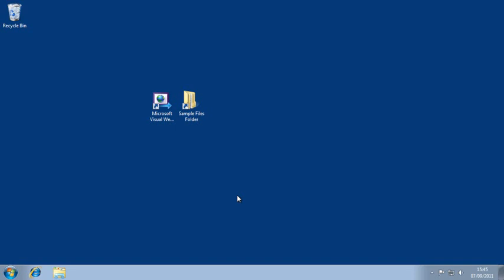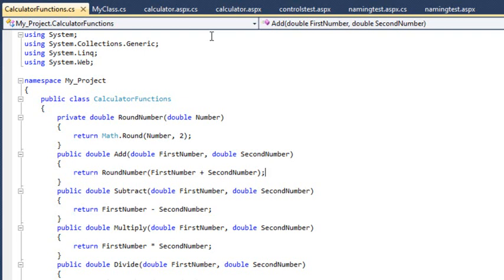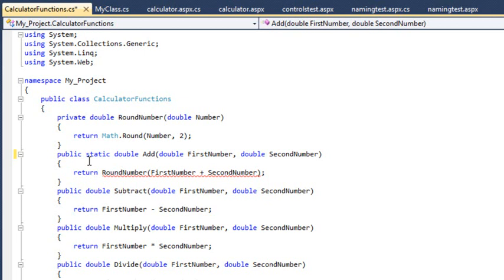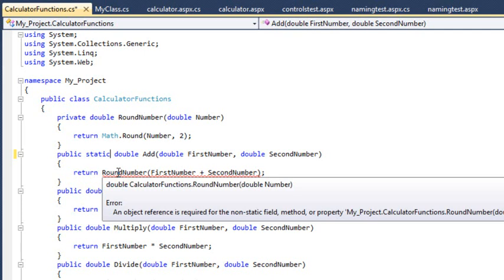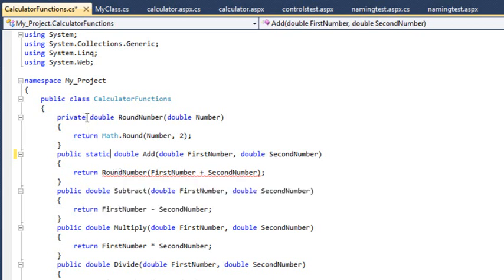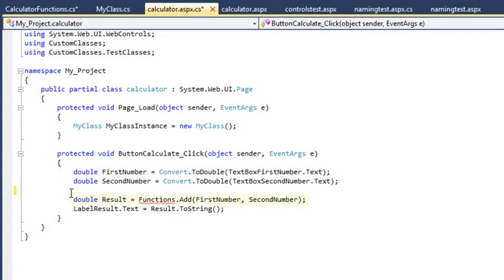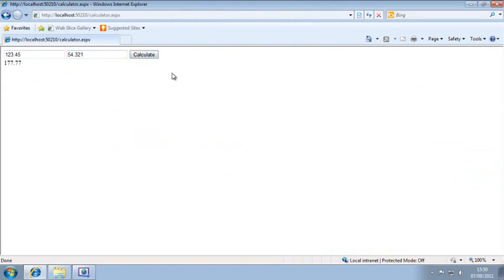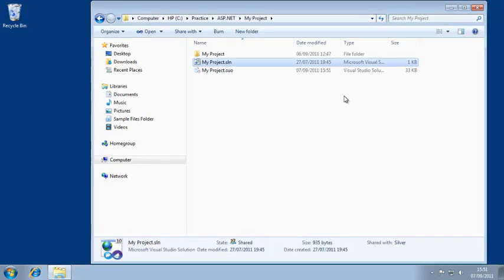ASP.NET 4.0 Essential Skills Lesson 6-9: Create a static method